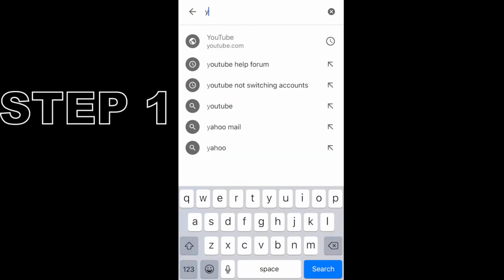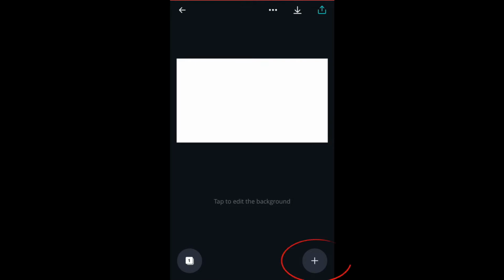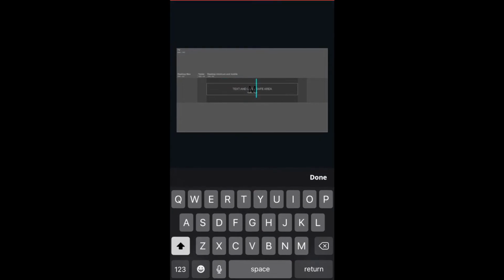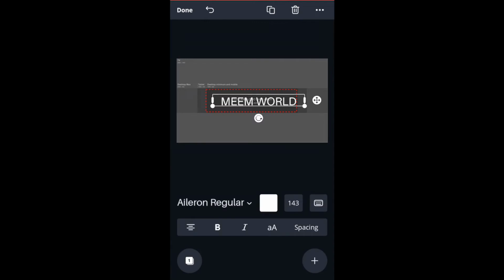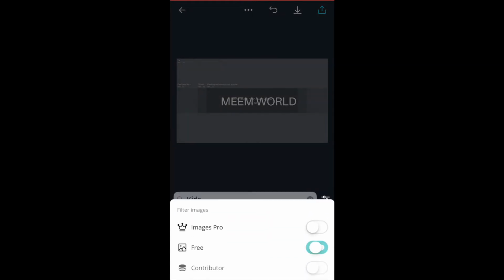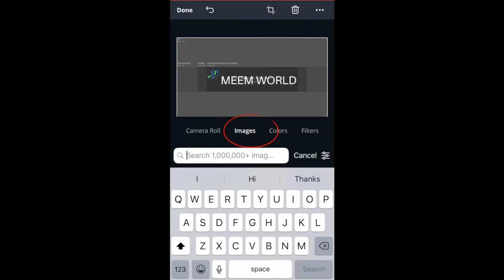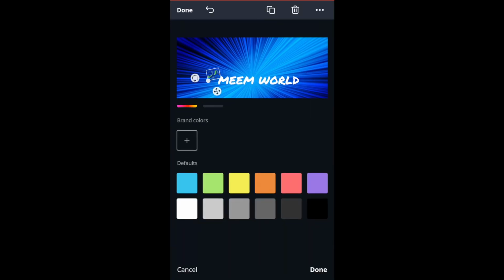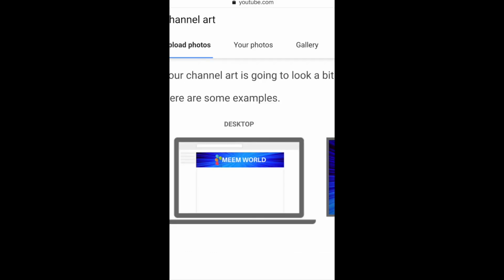How to Make a Youtube Channel Banner | Canva Tutorial 2020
How to make a youtube banner free. How to create a youtube banner and how to create a youtube banner using Canva on mobile. How to make a Youtube banner or how to make channel art is really easy if you want to use Canva for free to make an easy youtube banner or channel art in 2020. I'll go through some Canva tips if you are unsure how to use Canva.

You'll see how easy to make youtube channel banner using the youtube banner template and best of all this will be the quickest and easy youtube banner that you have created all for free using the Canva app on your iphone. I will show you how to create a YouTube channel banner on mobile using Android or iPhone and you can also make youtube channel art on desktop using Canva for free. Just follow this Canva tutorial for beginners.

You should have an idea before you begin of what color theme and what pictures you want to include your youtube channel art banner so it's just a matter of putting everything into place and making it look amazing! Be sure to keep the theme in line with what your Channel is about!